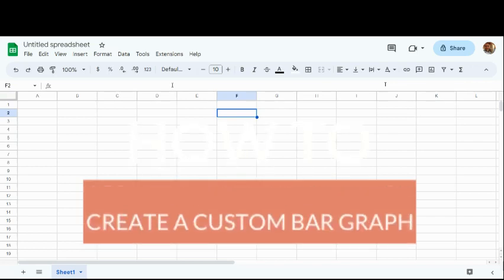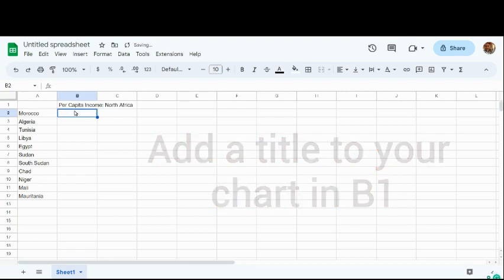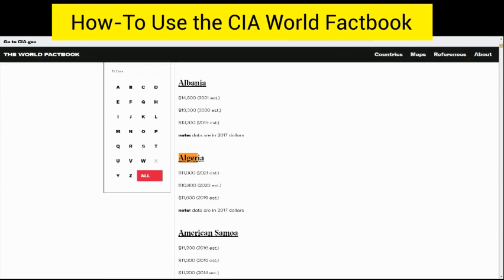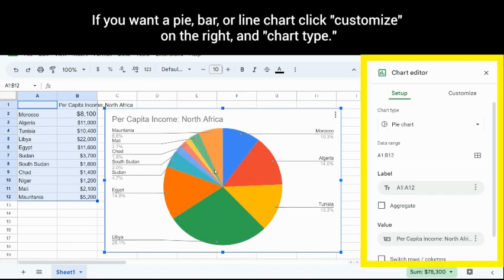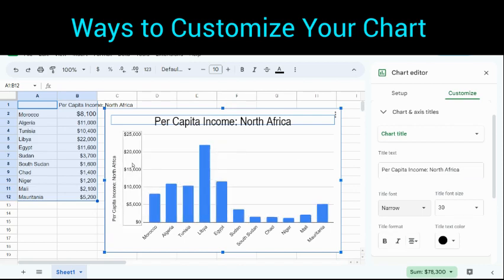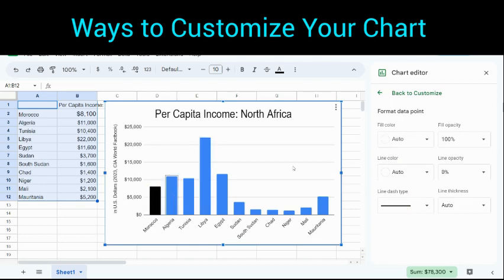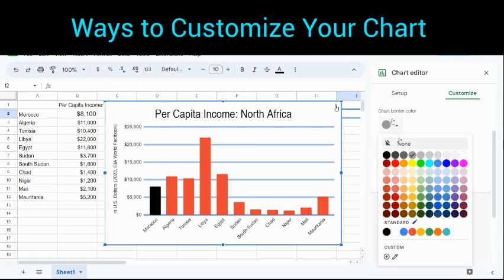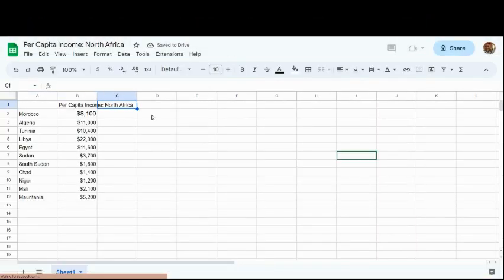How to Make a Bar Graph: Google Sheets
Reviews of Teacher Bistro created lesson plans and blog posts.and history review videos.